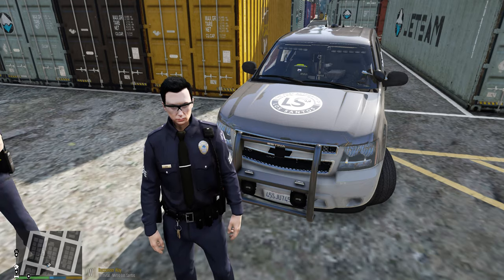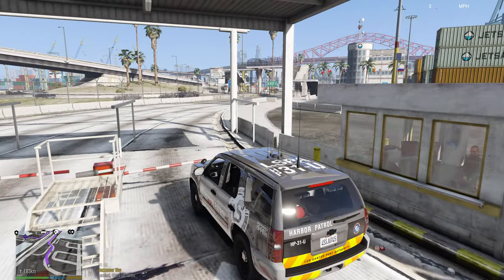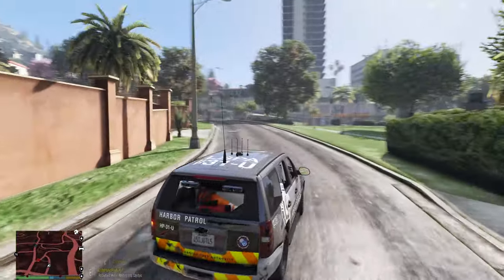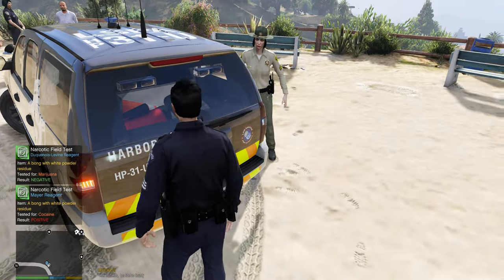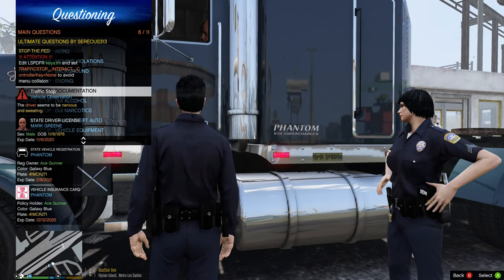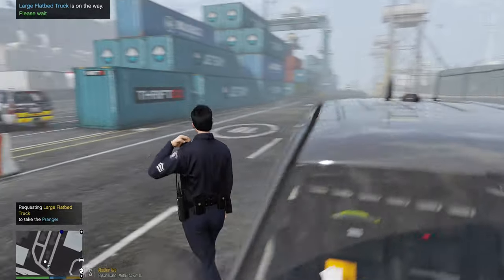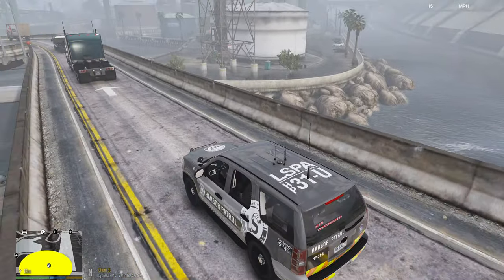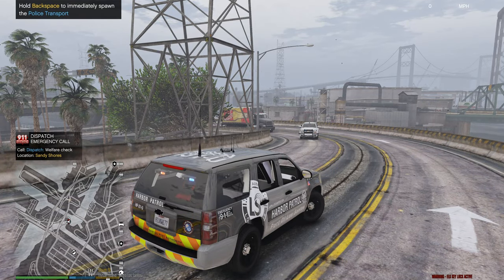Grand Theft Auto V LSPDFR 4.7 DAY 51